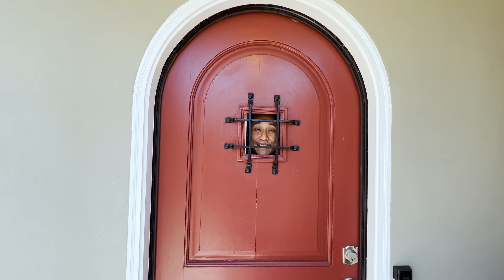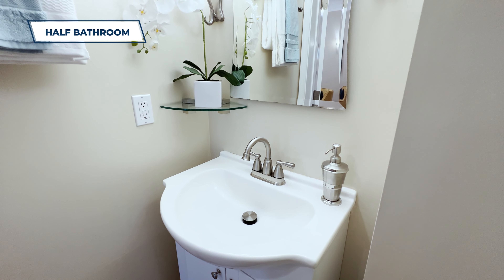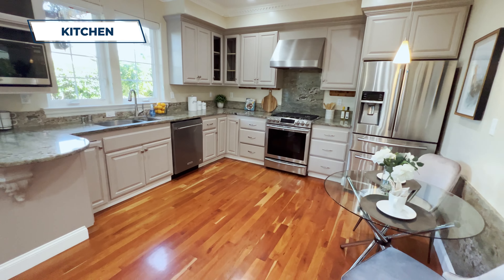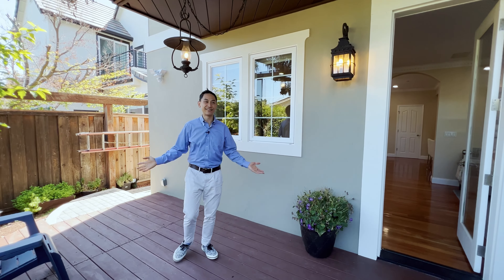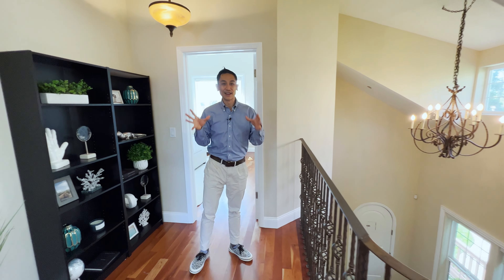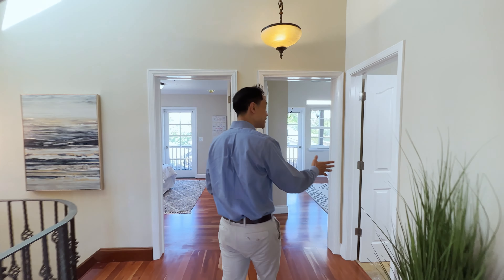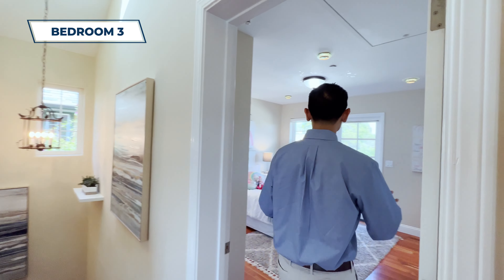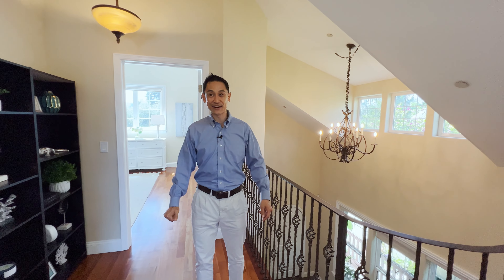Living in Sunnyvale | Home Tour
Dive into the heart of Sunnyvale with this breathtaking property video tour! This expansive 1,726 sqft Tudor-style home is an architectural masterpiece and features an exceptional floor plan that blends comfort with sophistication.

Upon entering, you'll be greeted by a vibrant and inviting living room that's conveniently adjacent to the dining room, making it an ideal space for entertainment and hosting memorable family gatherings. And a cute little secret - a quaint hand sink neatly tucked away under the staircase!

Next up, we have a comfy den right next to a broad kitchen that brings in a splash of sunlight through the window, adding to the warm, homely ambience. Imagine cooking delicious meals while chatting with loved ones lounging by the fireplace in the den, complete with a TV for endless entertainment.

Let's step outside where a charming covered gazebo awaits - perfect for savoring your morning coffee or enjoying late-night chats under the stars. You'll also find a stunning balcony that paints the perfect canvas for Sunnyvale's sunsets.

To top it all, the grandeur of the primary bedroom will leave you breathless!  With 3 bedrooms and 2.5 bathrooms, this house is flawlessly tailored for family comfort.

00:00 Intro to the plan and features
00:37 Dining Room
00:48 Sitting Area
01:03 Half Bathroom
01:44 Living Room
02:08 Kitchen
02:33 Backyard
03:40 Second Floor
04:17 Bedroom 1 - Primary Bedroom
04:42 Bathroom 1 - Primary Bathroom
05:08 Bathroom 2
05:23 Bedroom 2
05:36 Balcony
06:08 Bedroom 3
06:46 How to make a home like this yours?

CONTACT AMANDA
🖥️ : AmandaVang.com
DRE 02018590

SCHEDULE A FREE CONSULTATION OR A PROPERTY TOUR

Michael Saldana is a Realtor® who loves New Construction Homes and Home Renovation. He also enjoys cooking, jazz music, mountain roads and amazing adventures.

We personally have bought and renovated homes in the Bay Area and we use our experience and knowledge to help home buyers and home sellers so they feel like home buying and selling is a fun, exciting and hassle free experience. We have a proven process and system that will save you time and money while reducing the anxiety and fear of buying and selling a home. You are in good hands when working with us.

We’ve helped over 120 families throughout the Bay Area with over $110 million in sales. We always enjoy working with clients from YouTube, just like you. We are confident we can help you achieve your real estate goals. We would love to learn more about you and your real estate goals, and to share our knowledge and resources so your home buying and home selling process is easy and hassle free.

Please schedule a FREE consultation call today!

Amanda Vang
DRE 02018590